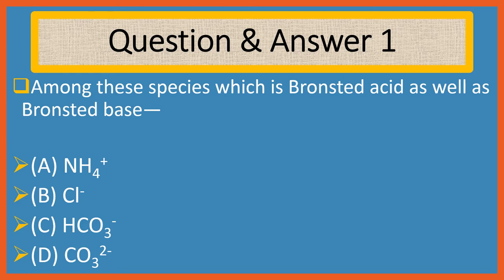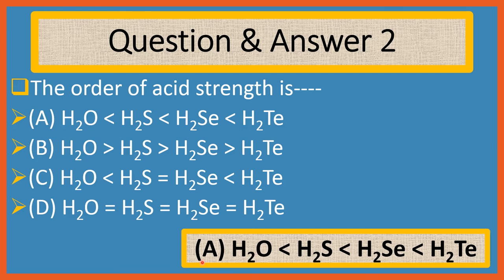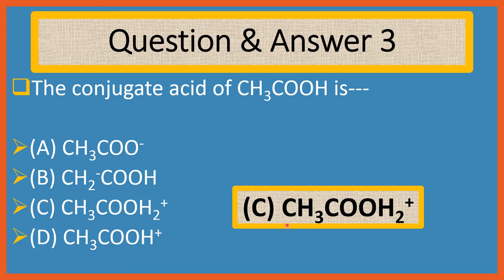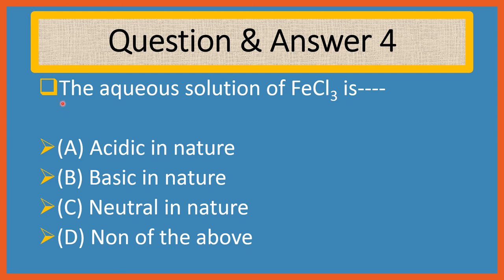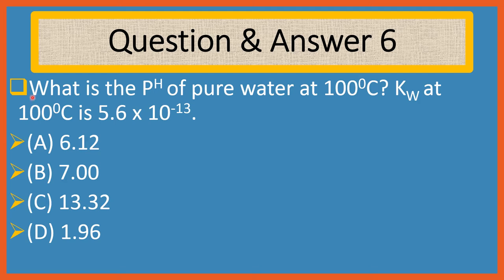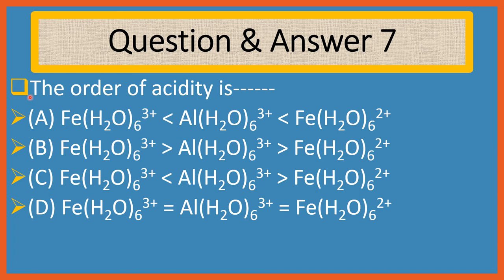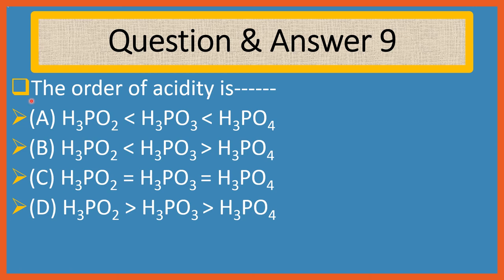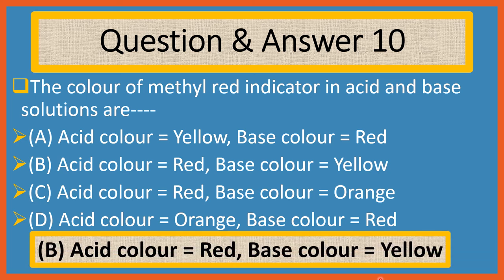Acids and bases set 2 mcq from Bronsted acid base oxo acids of phosphorus auto ionisation and PH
Detailed explanation about 10 multiple choice questions and answers in acids and bases from Bronsted acid and base and oxo acids of phosphorus. Questions also from auto ionisation of H2S and PH of pure water.